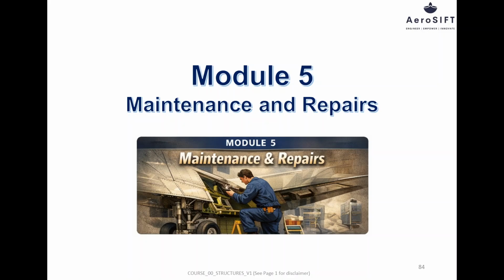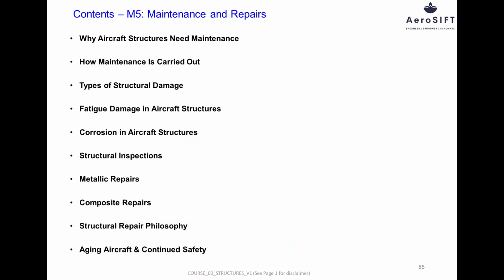Aircraft structures introduction M5 L1: Maintenance and Repairs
In this video, we begin Module 5 by exploring why aircraft structures require continuous maintenance to remain safe throughout their service life. Aircraft operate in harsh environments—facing loads, vibration, weather extremes, and repeated pressurization cycles that gradually affect structural integrity. Unlike a brand-new aircraft, an in-service airplane accumulates fatigue, corrosion, and wear over time. Aging components must be monitored carefully to prevent small defects from becoming major hazards. Maintenance is therefore a core pillar of aviation safety, bridging the gap between original design assumptions and real-world operating conditions to ensure long-term airworthiness and reliability.